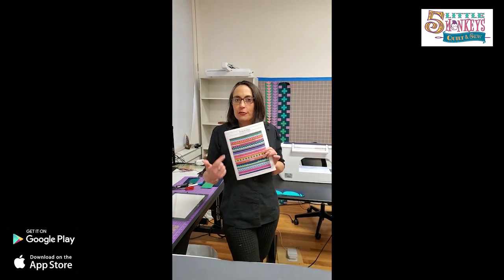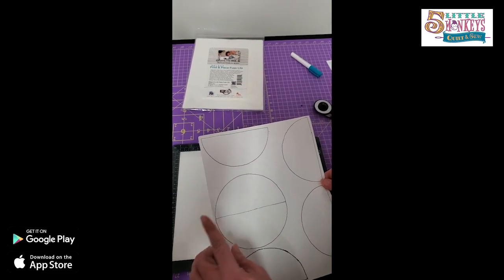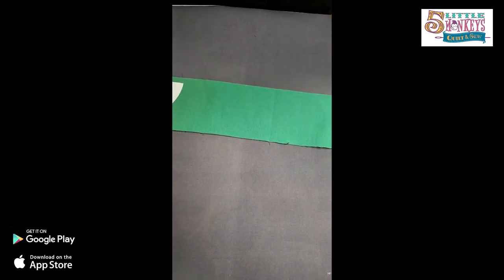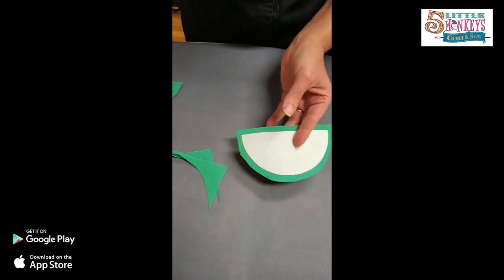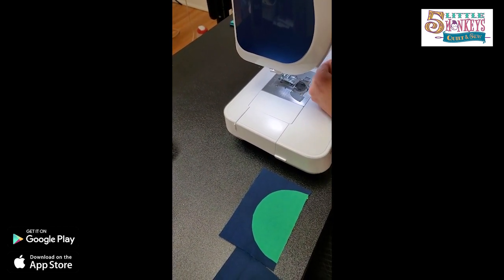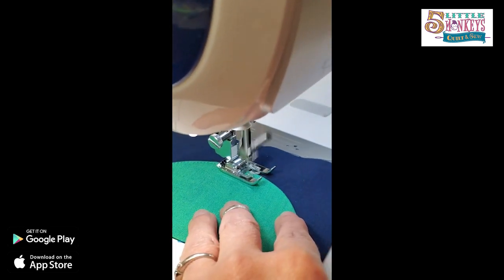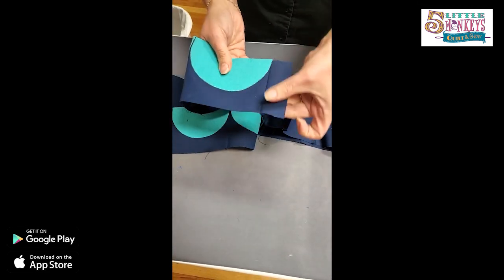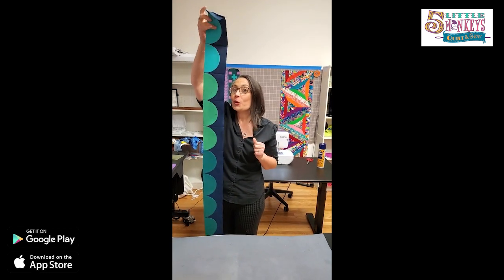TRAVERSE BLOCK OF THE MONTH THREE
SUMMARY:
This beautiful Traverse Block of the Month, designed by Tara Faughnan, is a new take on the traditional row-by-row quilts, with a decidedly modern look and a brilliant display of colors. The kit comes with 28 different Windham Artisan Cottons and includes almost 15 yards of fabric, plus the pattern. Each row of this gorgeous quilt showcases a wide range of techniques that Angie will be demonstrating on the 2nd Monday of each month during the Monday video. Techniques include strip piecing, curves, and a new way to paper piece. It is made up of 10 different blocks and sashing strips, both pieced into 72" (finished width) rows. Finished dimensions: 72.5" x 85.5"

NOTE: CommentSold is only for Facebook videos. Tune in every Monday on our Facebook Page at 6 PM EST!